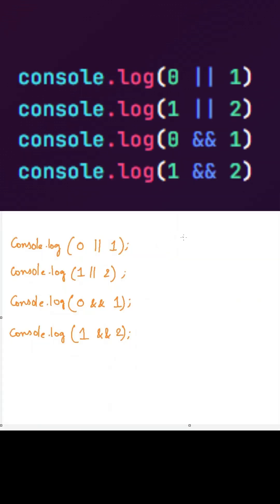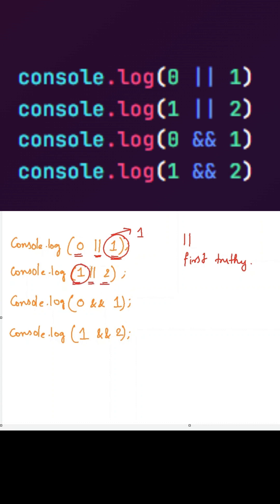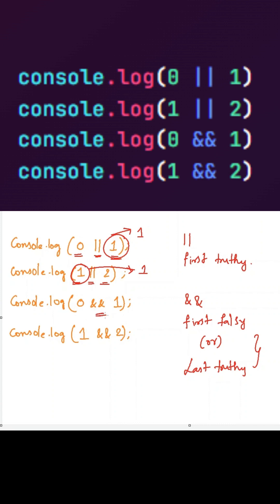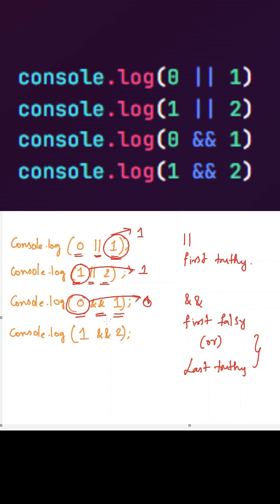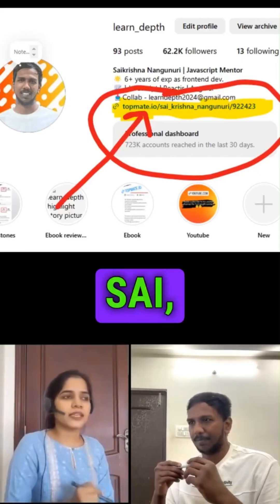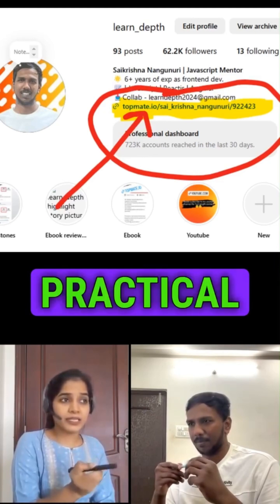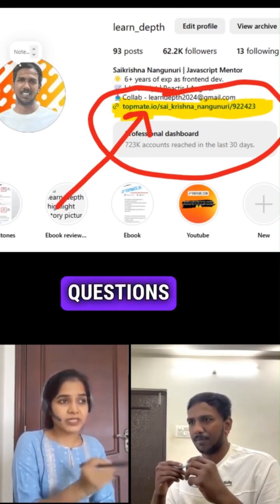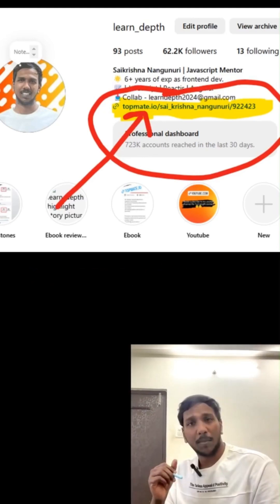Javascript output based Interview question - Part 149